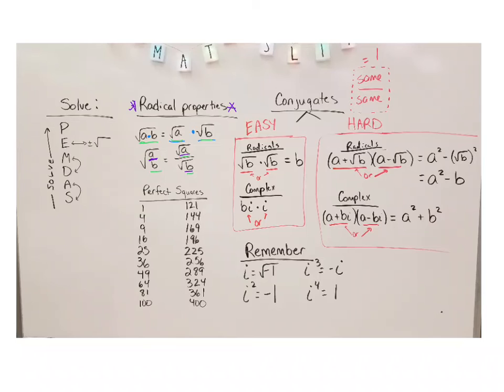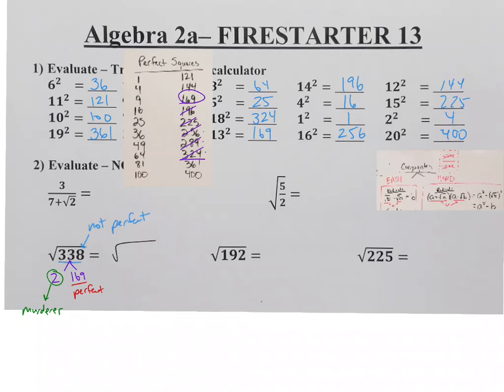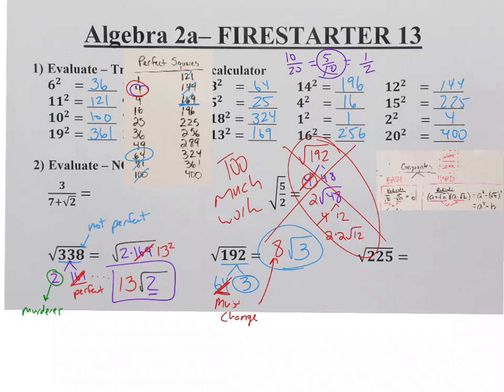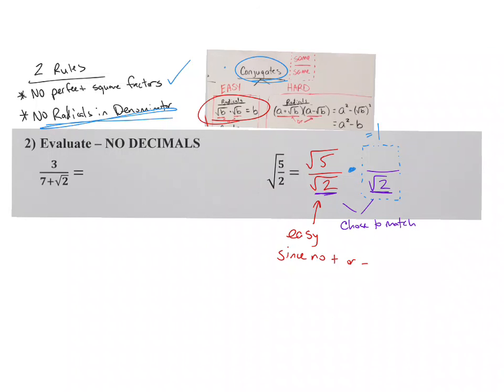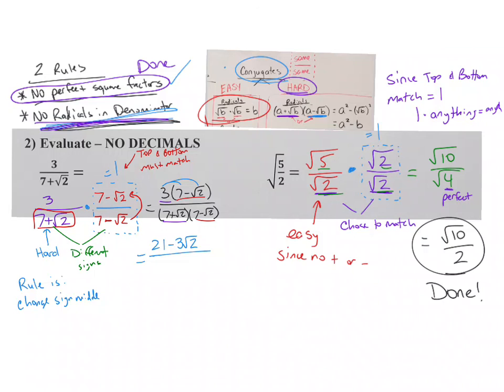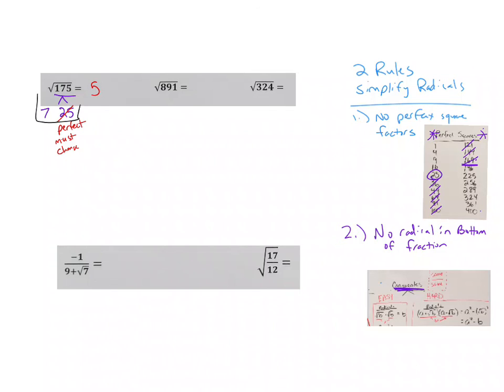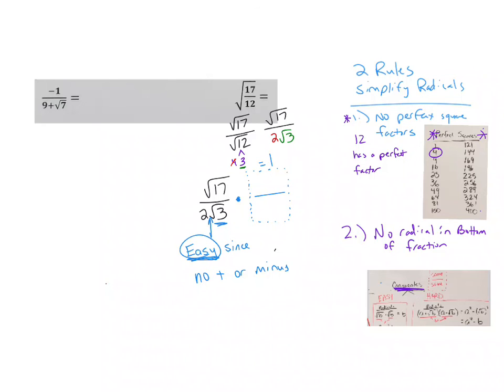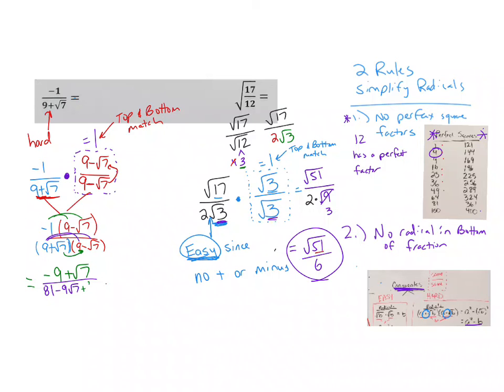Alg 2a - Firestarter 15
Video goes over Firestarters 13 and 14, simplifying radicals using perfect square factors and conjugates